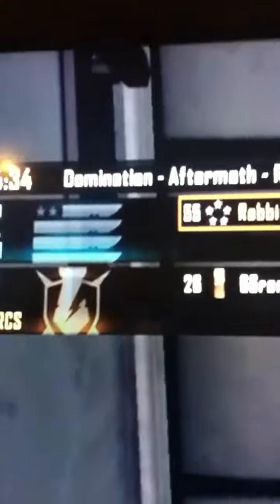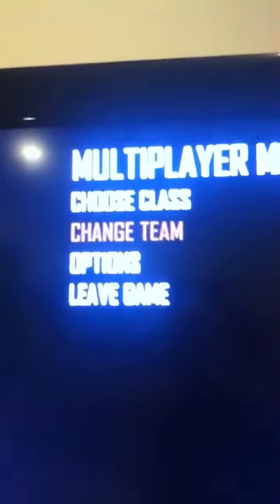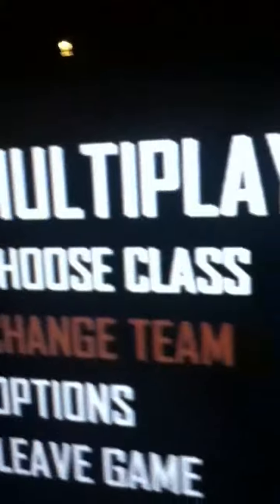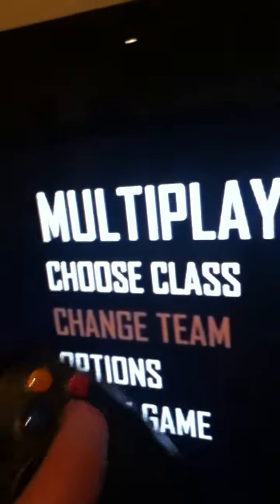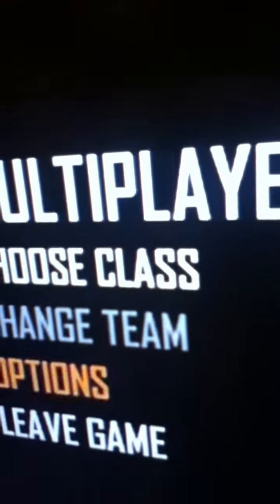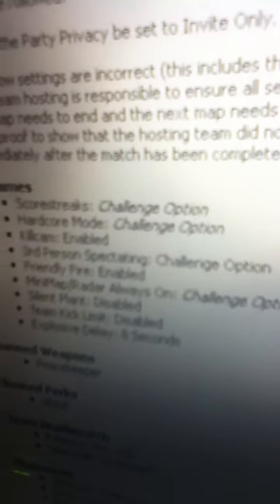3rd map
Gb